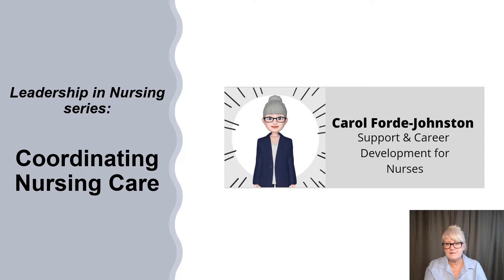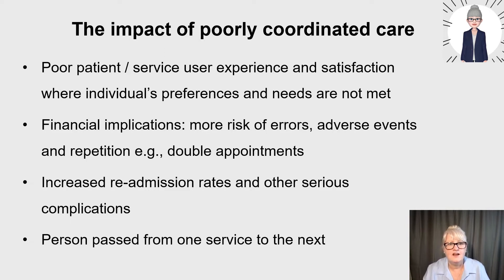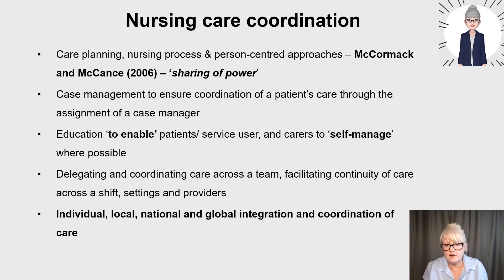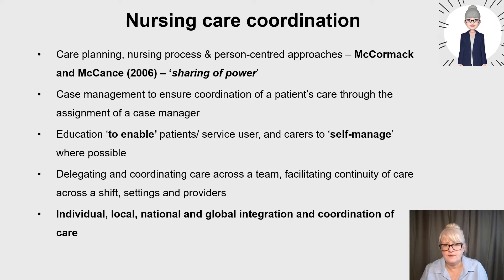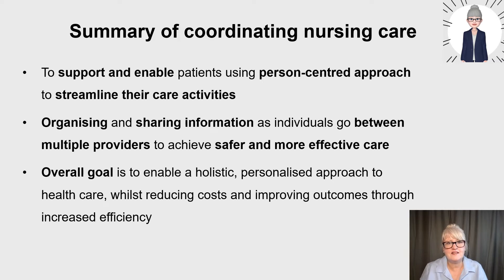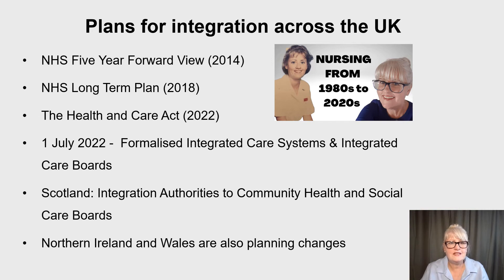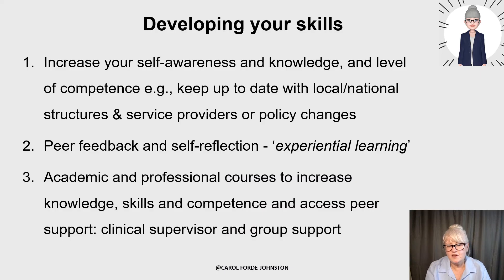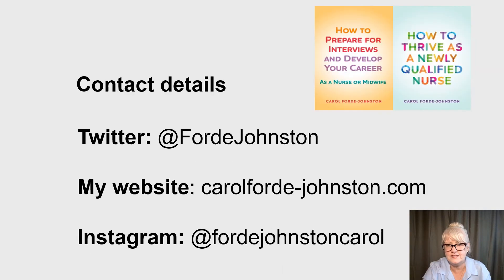Coordinating Nursing Care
This talk provides practical tips to help nurses coordinate patient care. An overview of integrated health care models is also presented, with practical examples to aid understanding and to support student assignment work.

📚 Recommended books:
📚 Clinical Leadership in Nursing and Healthcare
📚 Leadership, Management and Team Working in Nursing